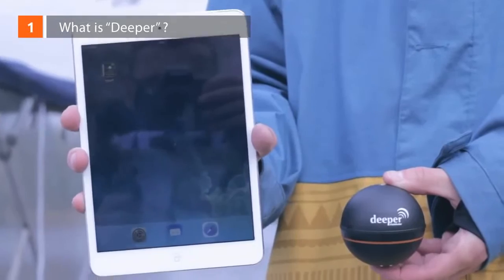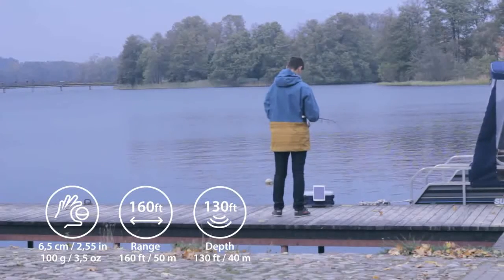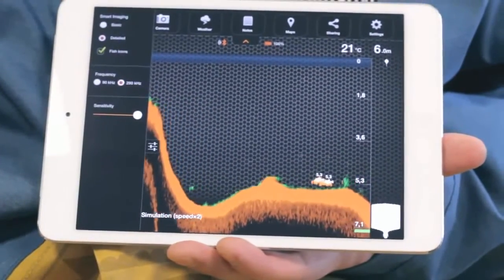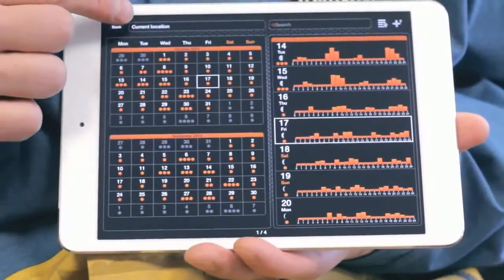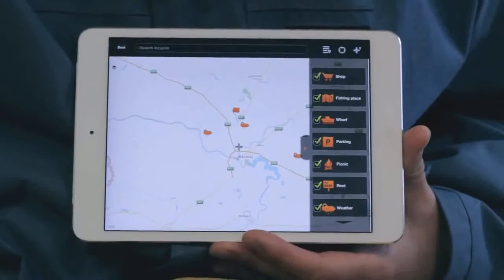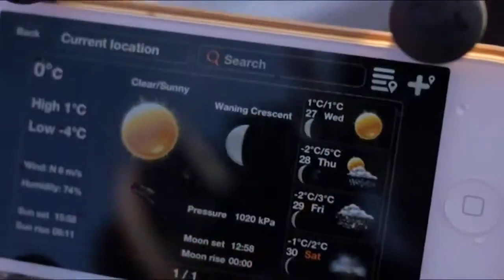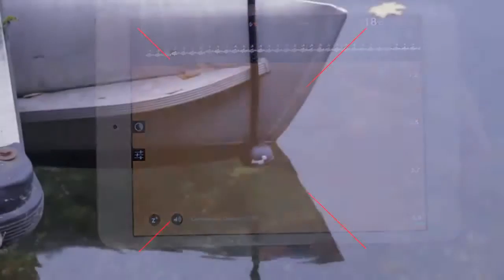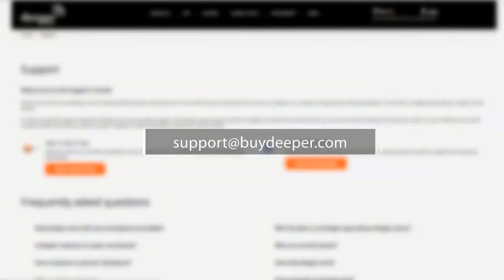Deeper Fishfinder - sonar detectare peste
Deeper  Fishfinder - Cel mai bun prieten al pescarului, poate fi folosit la copca, pescuit din barca sau caiac, sporturi de scufundare.